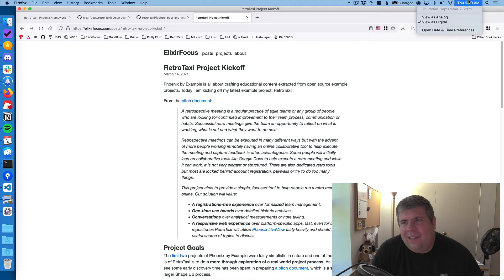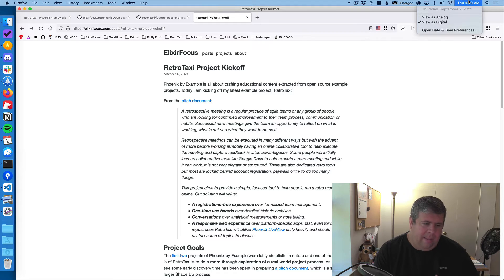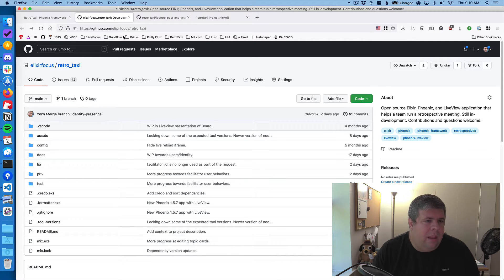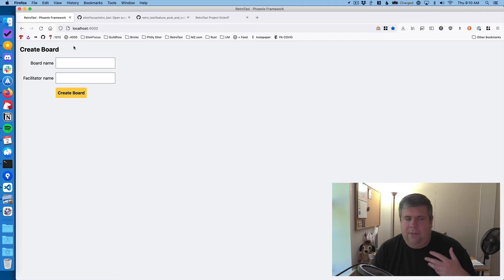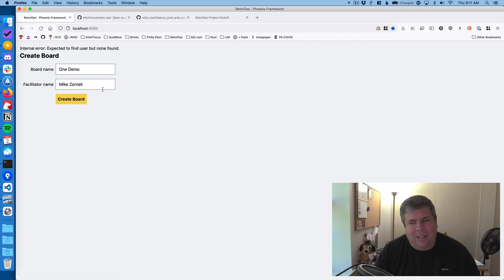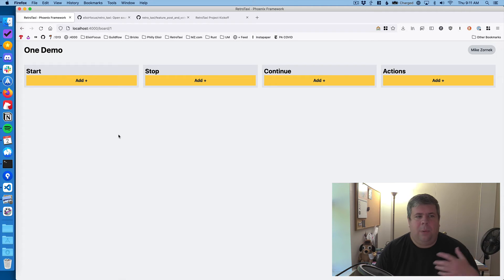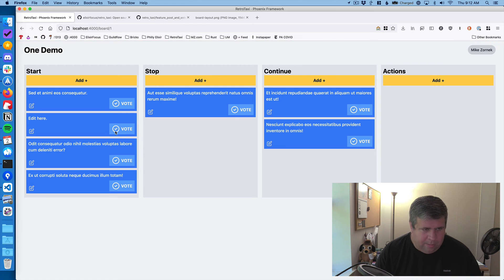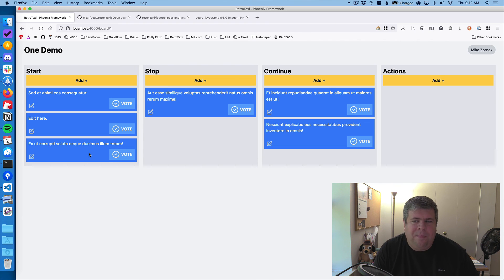Retro Taxi: September 2021 Update